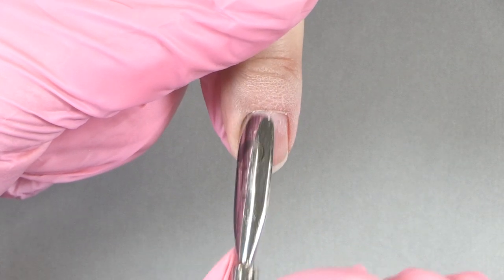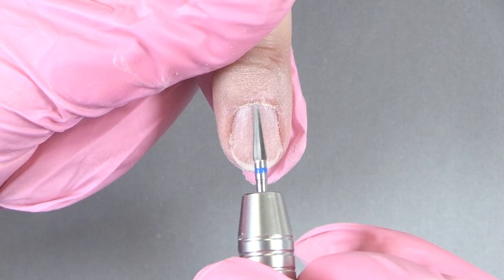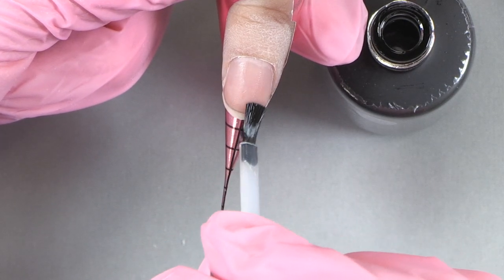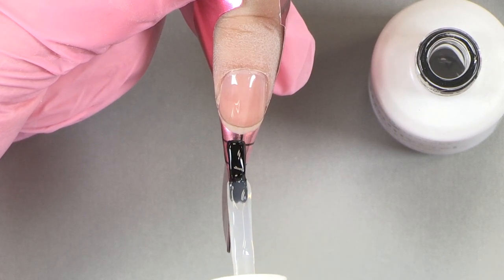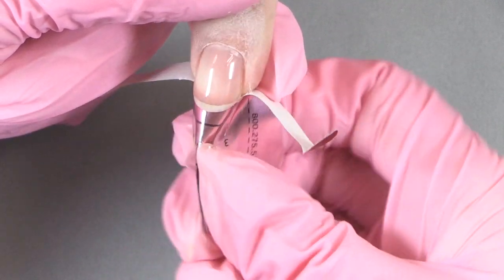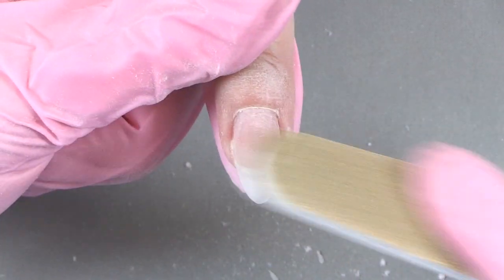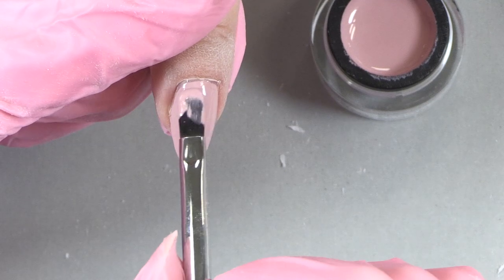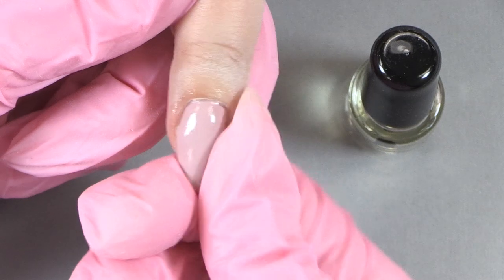JimmyGel Oval Nail Extension with ButterCream | Light Elegance Builder Gel Nail Tutorial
In this video, we use JimmyGel Soak-off Building Gel in a bottle to create a fast, crystal-clear almond extension using a form. For decoration, we use Your Churn ButterCream color gel for gorgeous one-coat coverage!

Did you know that even though JimmyGel is a soak-off product, you can still use any of the Light Elegance hard gels on top? This gives you the option to perform either a fill or rebalance service or soak-off the JimmyGel for clients that want a full removal. JimmyGel is ultra-versatile and can be used for services of all kinds with LE Glitter Gel, Color Gel, ButterCream, Gel Paints, all gel polishes and more!

and LE distributors everywhere.

Products used:
LEpro Cleanser
LEpro Cleansing Wipes
100/180 Grit Lexy File
Zippy eFile
Preppy Z-Bit
Duster Brush
LE Nail Forms
Tack Bonding Agent
JimmyGel
Your Churn ButterCream
#6 Gel Polish Bling Brush
Super Shiny
LEpro Cuticle Oil